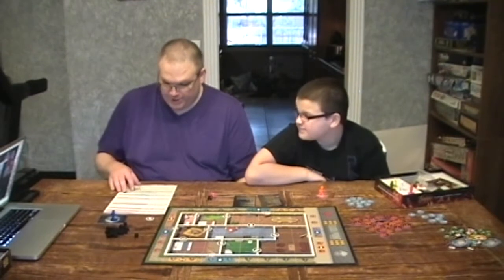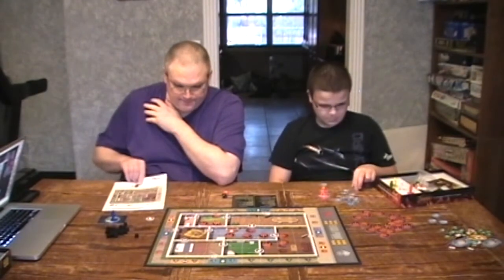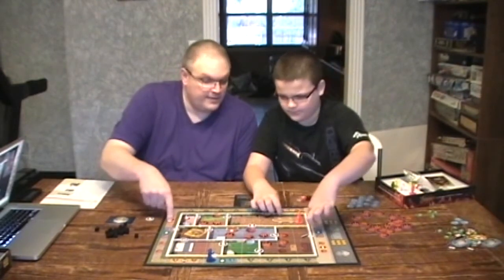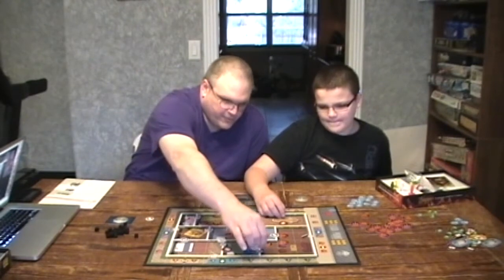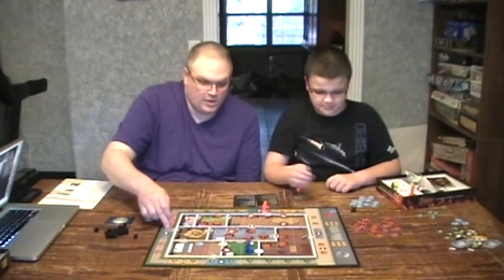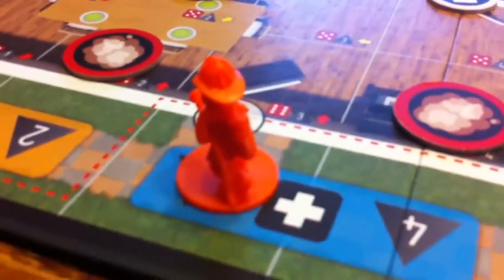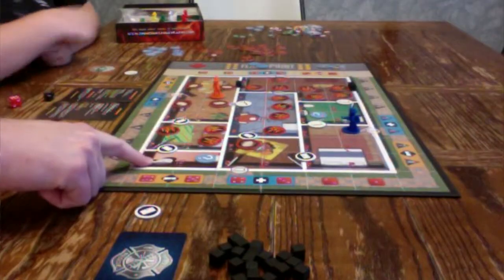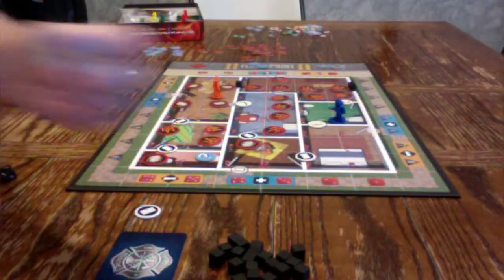GAMER'S DEN : Play : Flash Point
Today on the "Gamer's Den" we play Flash Point from Indie Boards and Cards which is a great family cooperative game that will provide hours and hours of fun.

Created By
James Aquilone (@JaqJaqAndPaqPaq)
Patrick Aquilone (@PRAquilone)

Executive Producer
Patrick Aquilone

Executive Producer
Victoria Aquilone

Producer
James Aquilone

Director
Patrick Aquilone

Script Supervisor
Made up on the fly

Patrick Aquilone

Camera Operators
Patrick Aquilone

Editor
Patrick Aquilone

Logo Design
Patrick Aquilone

Music for Intro and Exit:
"Oriental Drift"
by PacDV

for the generous use of their music.

INDIE BOARDS AND CARDS GAMES
for their generous support and for making great games that brighten our lives!

The events, characters and firms depicted in this motion picture are fictitious. Any similarity to actual persons, living or dead, or to actual firms is purely coincidental.

JJAPP PRODUCTIONS INC is the author and creator of this motion picture for the purposes of copyright and other laws in all countries throughout the world.

This motion picture is protected under the laws of the United States and other countries. Any unauthorized exhibition, distribution or reproduction of this motion picture or videotape or any part thereof (including the soundtrack) may result in severe civil and criminal penalties.